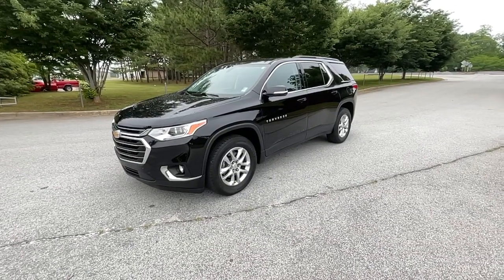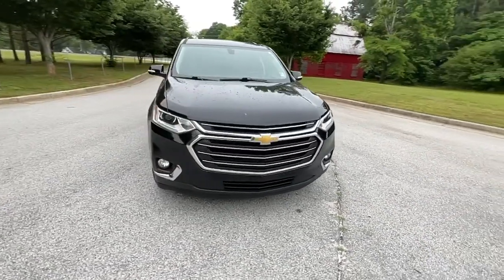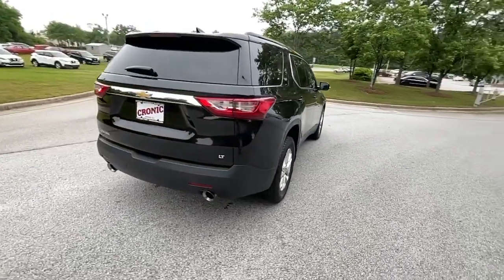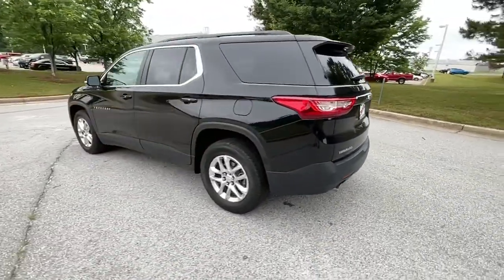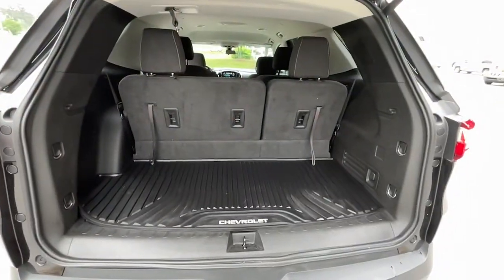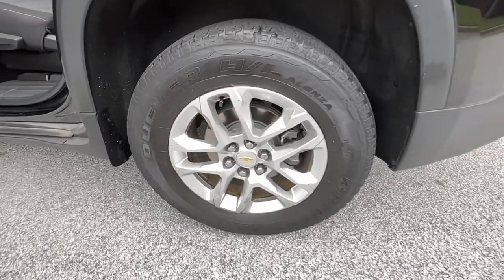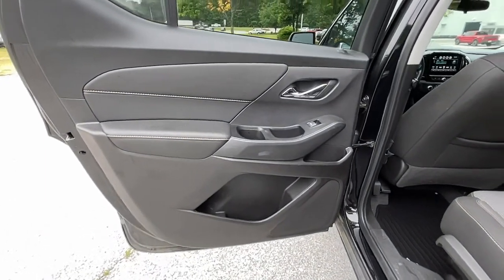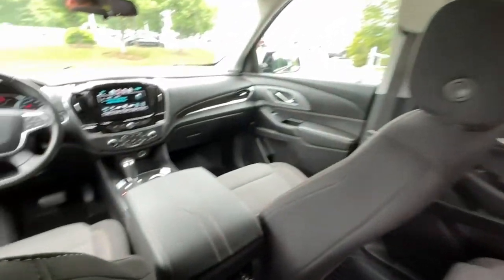2019 Chevrolet Traverse Atlanta, Griffin, McDonough, Fayetteville, Thomaston, GA G26047A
Mosaic Black Metallic Used 2019 Chevrolet Traverse available in Griffin Georgia at Cronic Chevrolet Buick GMC. Servicing the Atlanta, McDonough, Fayetteville, Thomaston, GA area.
2019 Chevrolet Traverse LT Cloth - Stock#: G26047A - VIN#: 1GNERGKW5KJ232037

Only 26,821 Miles! Delivers 27 Highway MPG and 18 City MPG! This Chevrolet Traverse boasts a Gas V6 3.6L/217 engine powering this Automatic transmission. WHEELS, 18 (45.7 CM) BRIGHT SILVER PAINTED ALUMINUM (STD), UNIVERSAL HOME REMOTE, INCLUDES GARAGE DOOR OPENER, PROGRAMMABLE, TRANSMISSION, 9-SPEED AUTOMATIC (STD).*This Chevrolet Traverse Comes Equipped with These Options *LPO, INTERIOR PROTECTION PACKAGE includes (VAV) first and second row all-weather floor mats, LPO, (VKN) third row all-weather floor mats, LPO and (VLI) all-weather cargo mat, LPO, CONVENIENCE AND DRIVER CONFIDENCE PACKAGE includes (IO5) Chevrolet Infotainment with 8 diagonal color touch-screen, (UDD) multi-color Driver Information Center display, (KA1) heated front seats, (UG1) Universal Home Remote, (BTV) Remote Start, (TB5) rear power liftgate, (UKC) Lane Change Alert with Side Blind Zone Alert, (UFG) Rear Cross Traffic Alert and (UD7) Rear Park Assist , TIRES, P255/65R18 ALL-SEASON BLACKWALL (STD), SEATS, HEATED DRIVER AND FRONT PASSENGER, SEATS, FRONT BUCKET (STD), SEATING, 7-PASSENGER (2-2-3 SEATING CONFIGURATION) (STD), REMOTE START, REAR PARK ASSIST WITH AUDIBLE WARNING, REAR CROSS TRAFFIC ALERT, MOSAIC BLACK METALLIC.* Visit Us Today *Live a little- stop by Cronic Chevrolet Buick GMC located at 2676 North Expressway, Griffin, GA 30223 to make this car yours today!